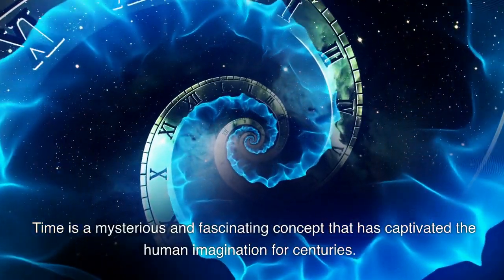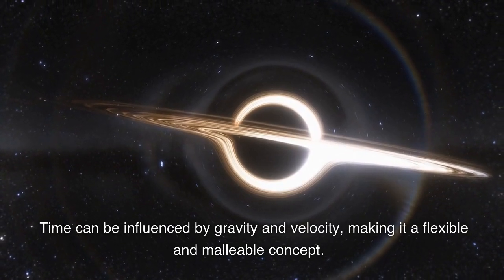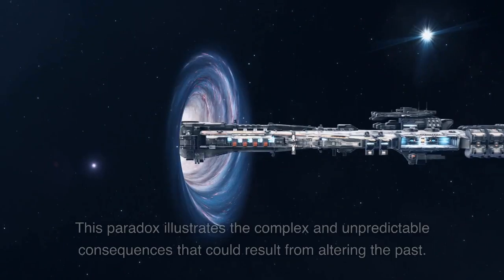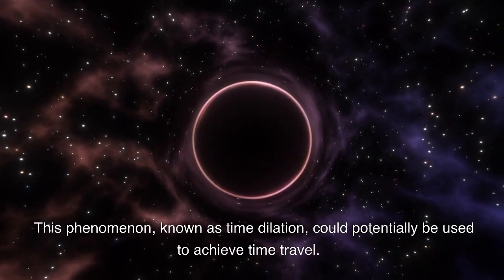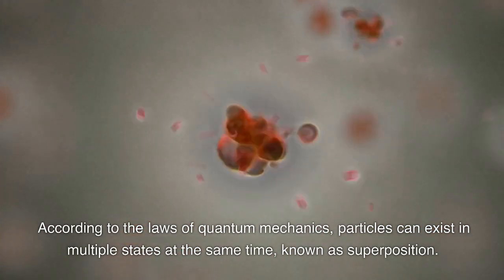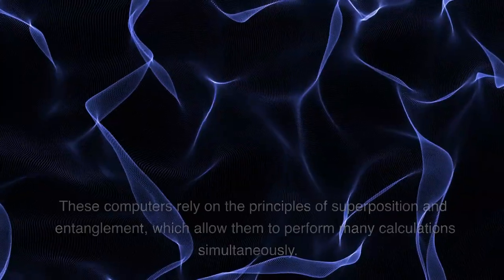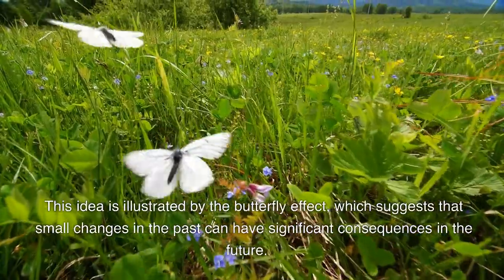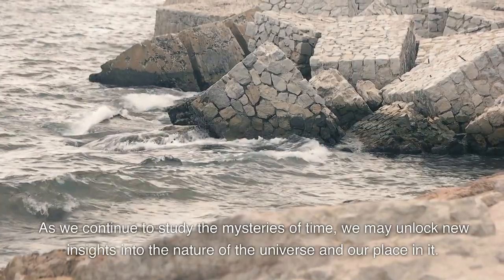Does the past still exist? The science of time travel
Time travel has been a topic of fascination for centuries, with many wondering if it's possible to visit different eras in history. But does the past still exist, and if so, can we access it? In this video, we explore the science behind time and the possibility of time travel. From the theory of relativity to the study of black holes, we delve into the latest research on the nature of time. We also discuss the mathematical evidence that suggests the past does still exist, at least in a theoretical sense. Join us on a journey through the mysteries of time and discover the potential implications of our understanding of time on the future.